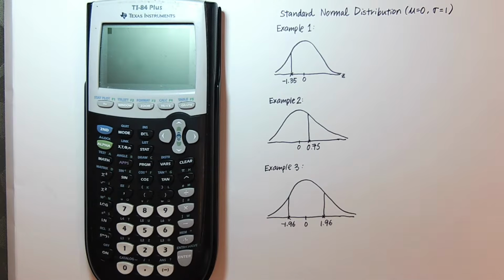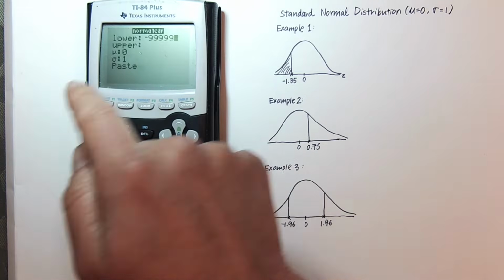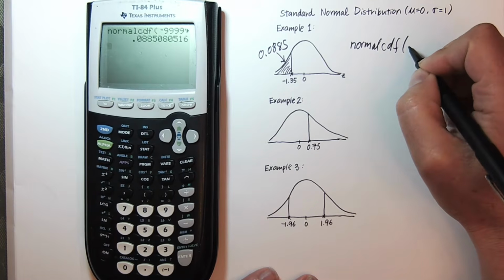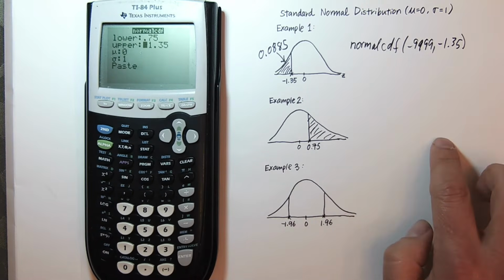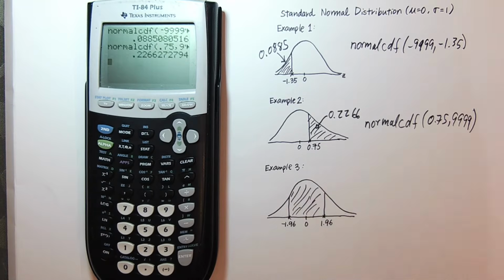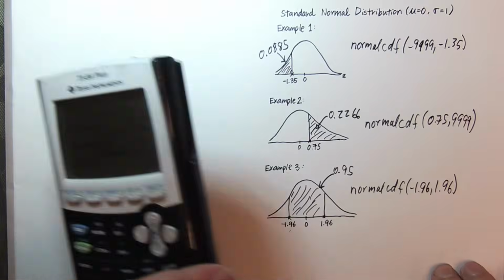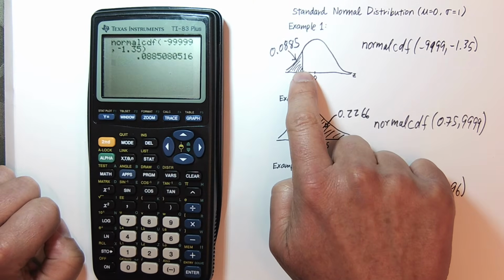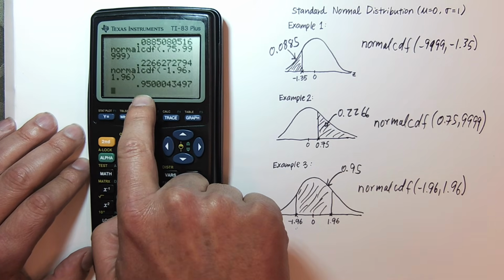Standard Normal Distribution with a TI-83/84 Graphing Calculator